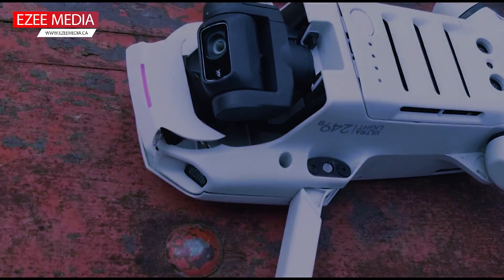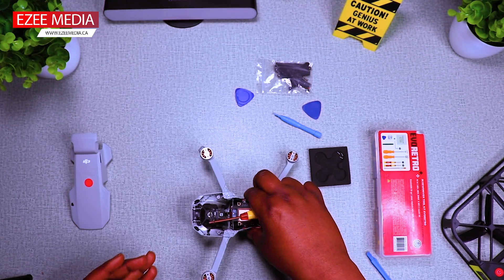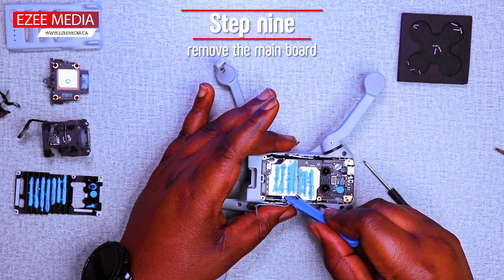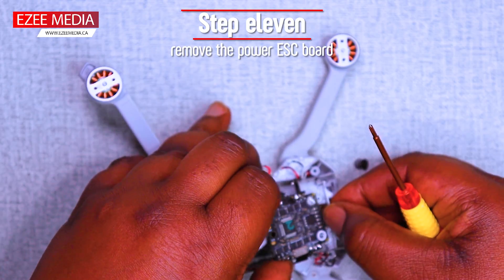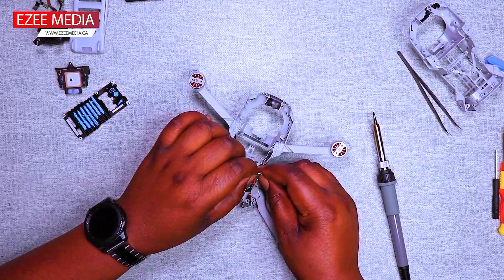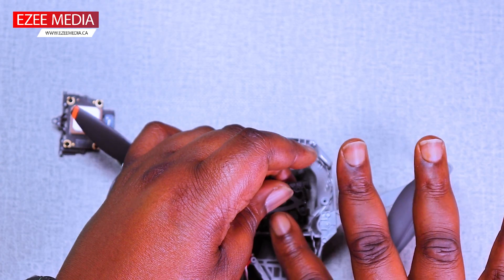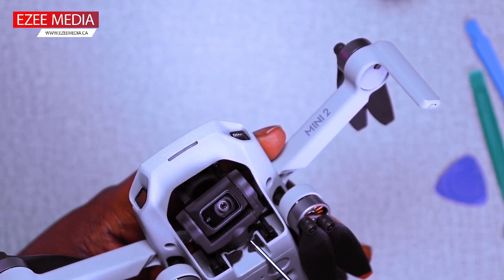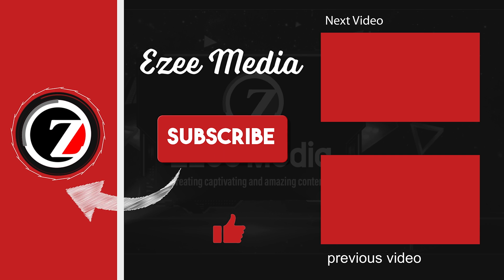HOW TO REPAIR CRASHED DJI MINI 1& 2 - DETAILED REPAIR TIMELINE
How to repair crashed DJI mini 2 - detailed repair timeline -
Did you crash you mini 2 or broken ? Do not worry this video will help you repair you mini 2 and get it back flying.

Links to parts:
Soldering Iron Kit Electronics, Rarlight 60W Adjustable Temperature Welding Tool, Digital Multimeter, Desoldering Pump, Soldering Iron Stand, Wire Stripper Cutter, Tweezers, 2pcs Electronic Wire, Screwdrivers ET002, Solder Wick, Carry Bag

Chapters
00:00 intro
00:40 The Crash
01:20 error list
02:35 step 1 - remove propellers
02:54 step 2 - remove back cover
03:09 step 3 - remove top case
03:35 step 4 - remove gps module
04:11 step 5 - detach gimbal
04:35 step 6 - remove bottom case
04:53 step 7 - remove heat sink
05:12 step 8 - remove 3in1 ribbon cable and gimbal wire
06:09 step 9 - remove the main board
06:29 step 10 - unsolder propellers wires
06:51 Mini 2 body cover parts
07:07 3 in 1 ribbon cable
08:34 step 11 - remove power esc board
09:06 step 12 - remove arms
09:35 step 13 - reassemble all parts
14:11 replace gimbal rubber
18:26 repair complete. testing the drone